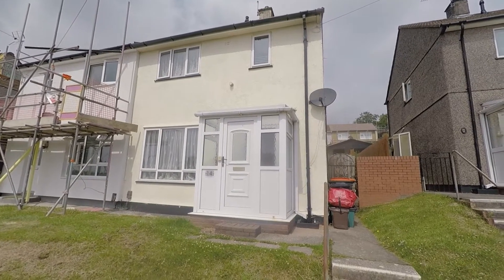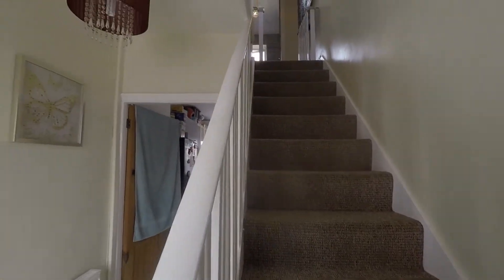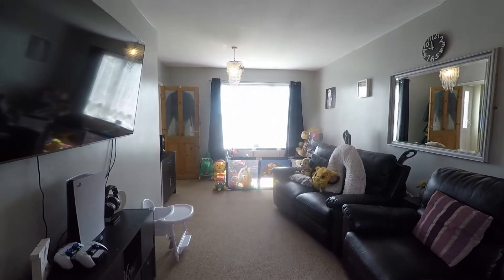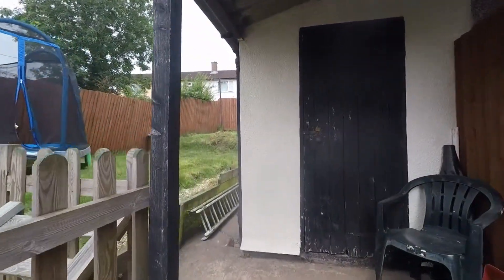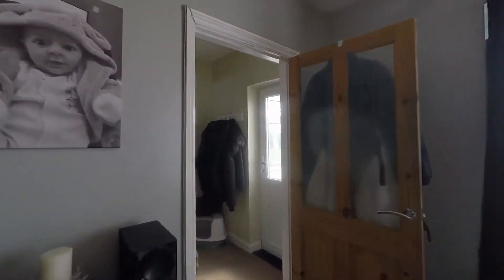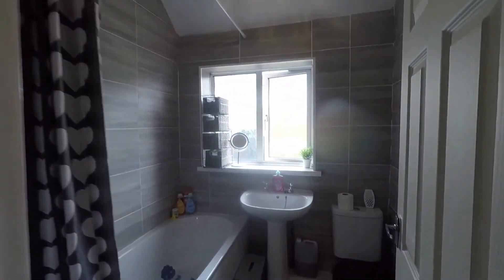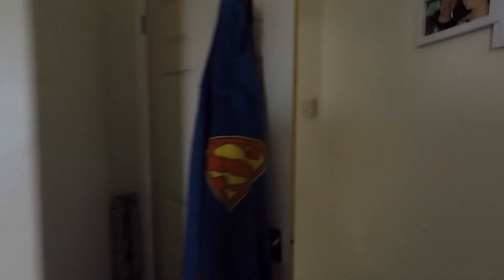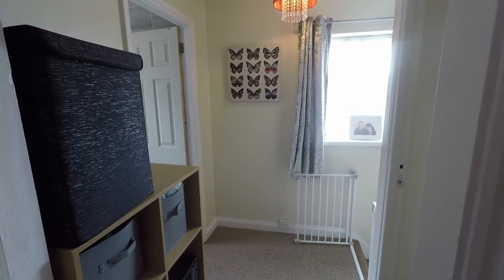Pinkmove Virtual Tour of 14 Brynglas Drive